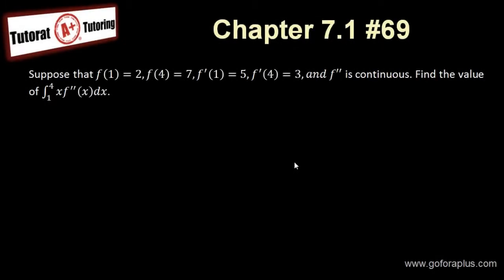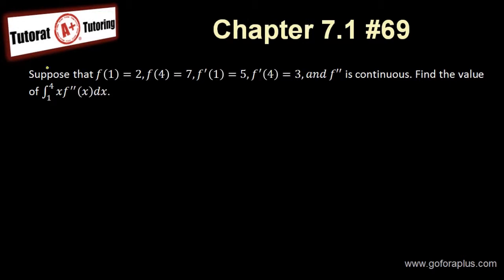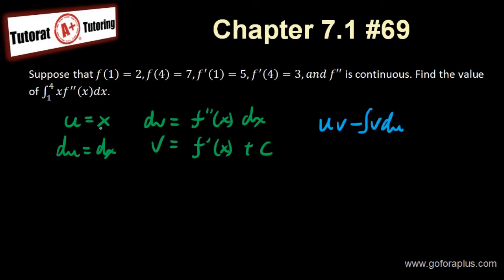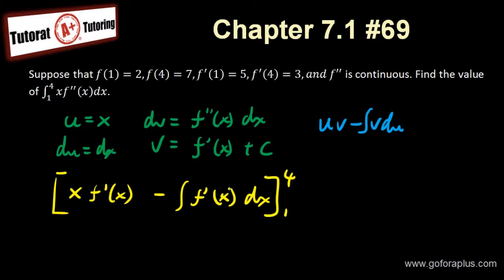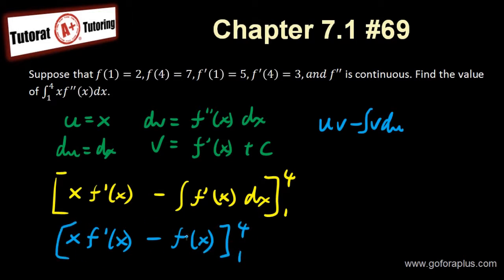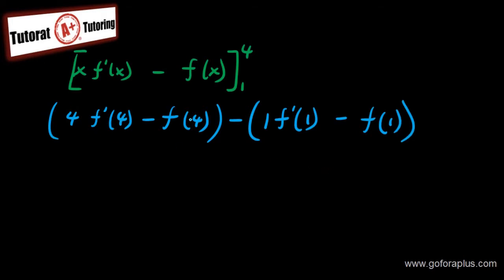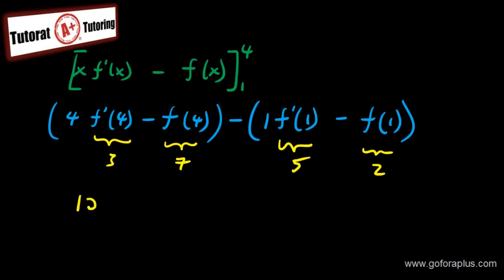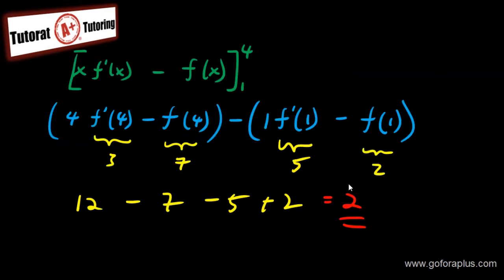Calculus 2 - Integration by Parts Stewart Chapter 7.1 #69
Evaluate integral using Integration by Parts with substitution.